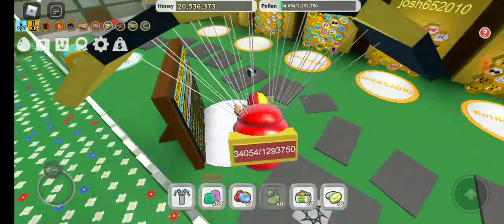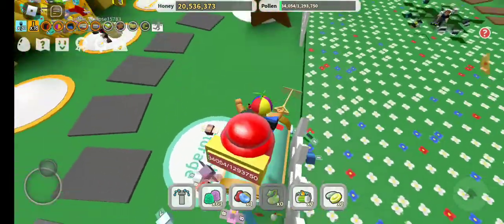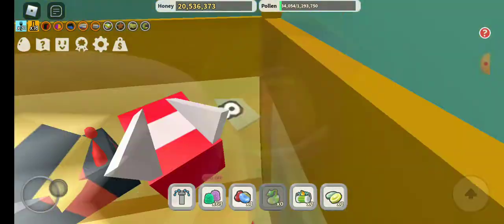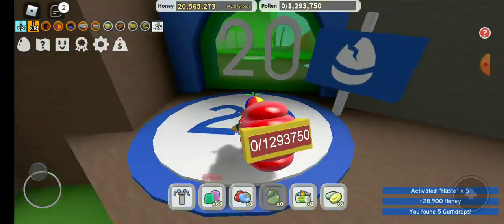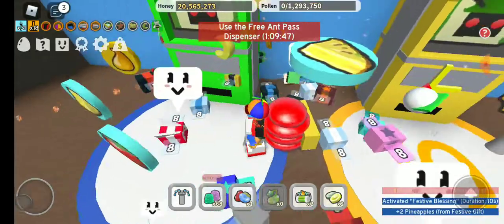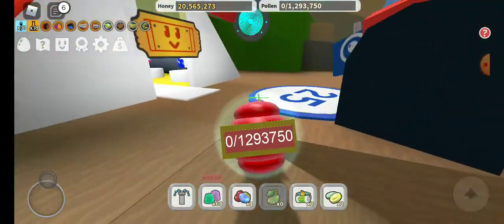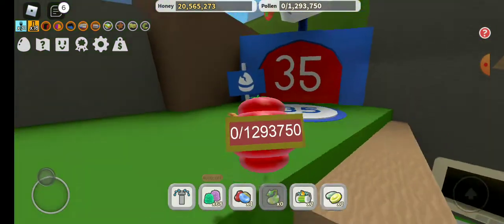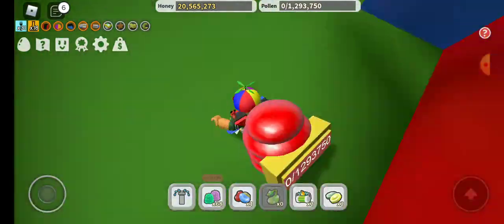bee swarm simulator glitch